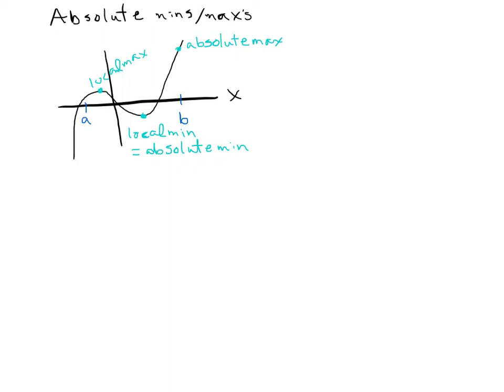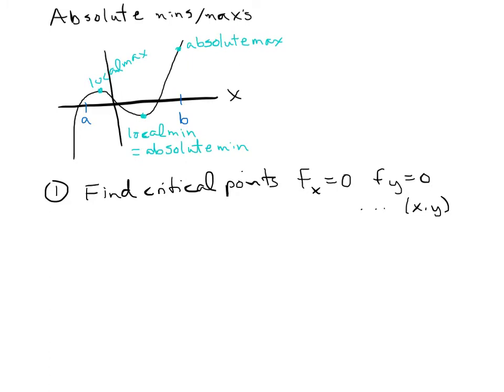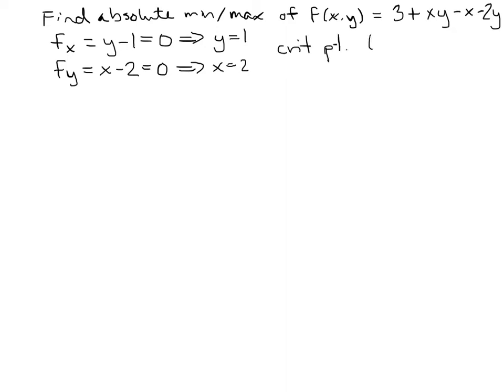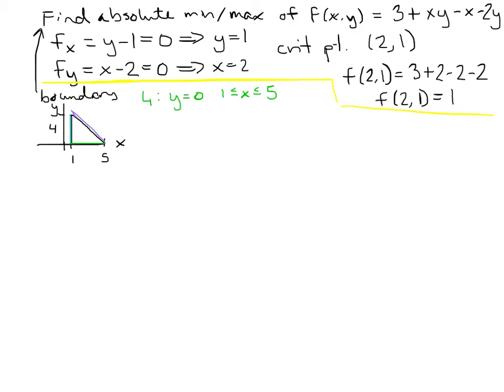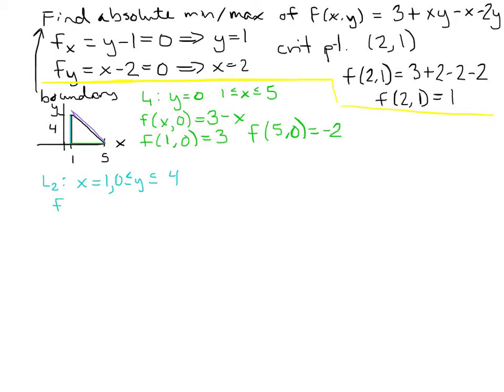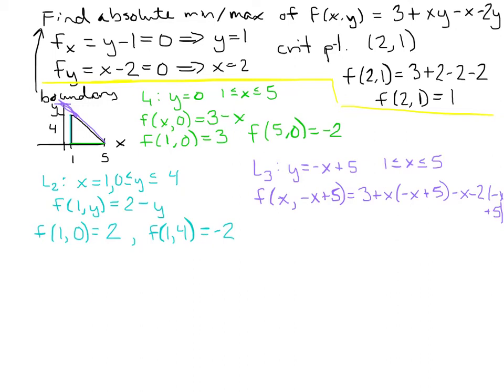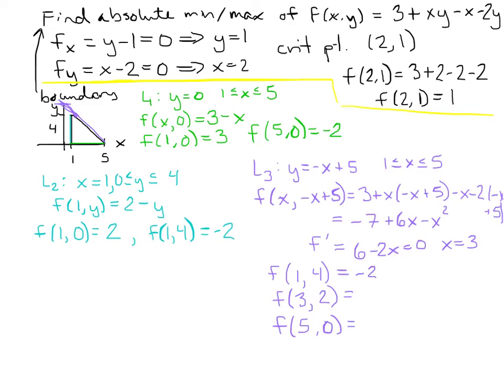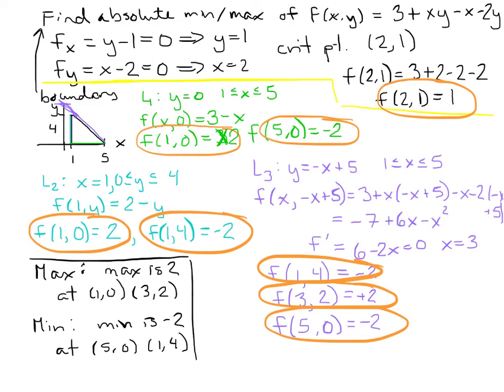Absolute Min and Max